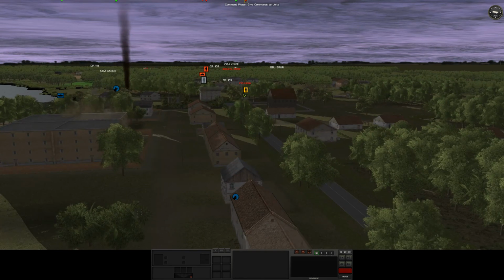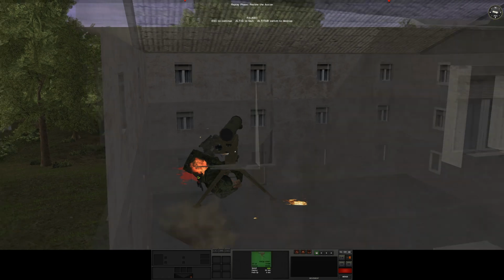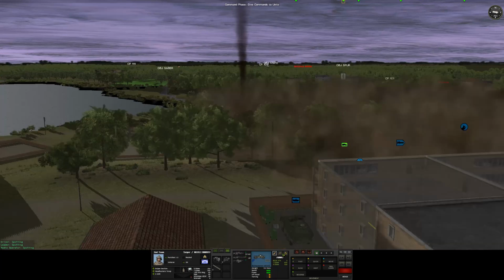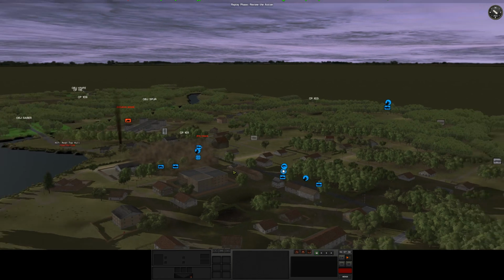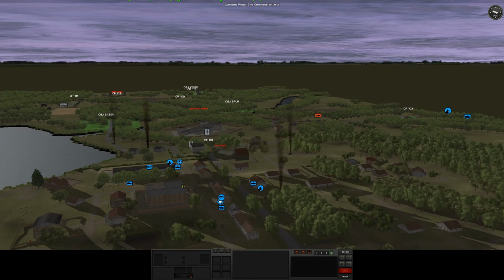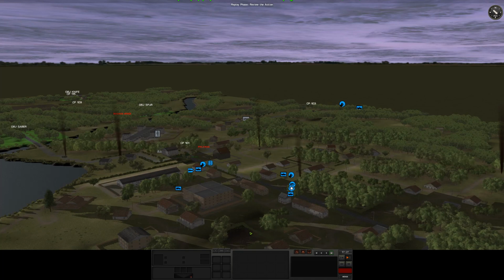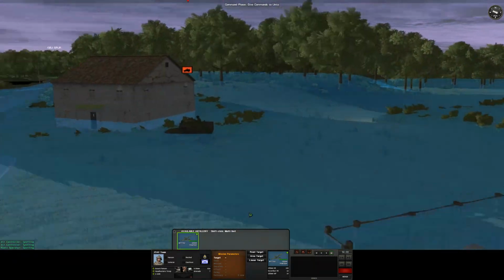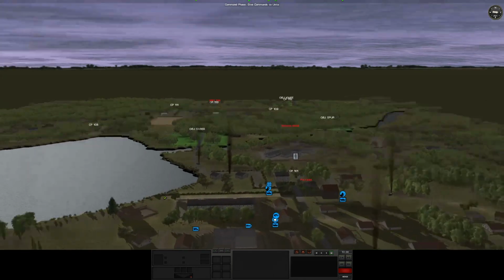Combat Mission: Black Sea - Charge of the Stryker Brigade | Always Ready - 02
The scout platoon of the 2nd Cavalry Regiment secure vital bridges in the 'Always Ready' scenario. The first mission in the 'Charge of the Stryker Brigade' campaign in Combat Mission Black Sea.

Combat Mission Black Sea is a military grade simulation depicting a fictional series of escalations between Russian and Ukraine which results in open conflict in the summer of 2017.